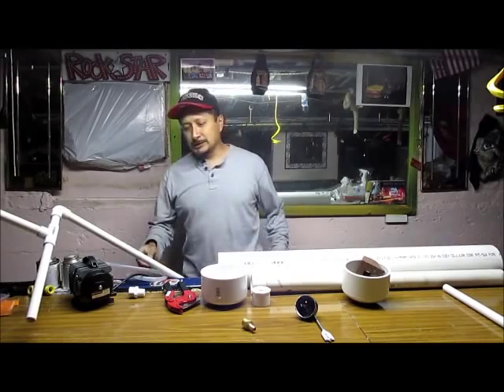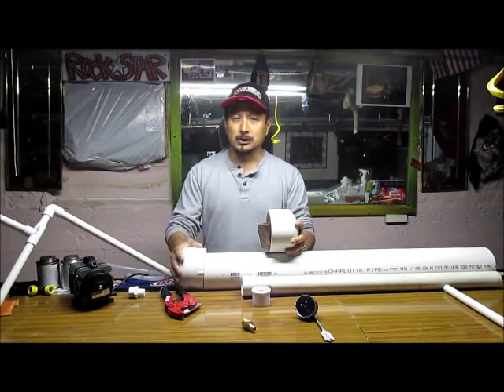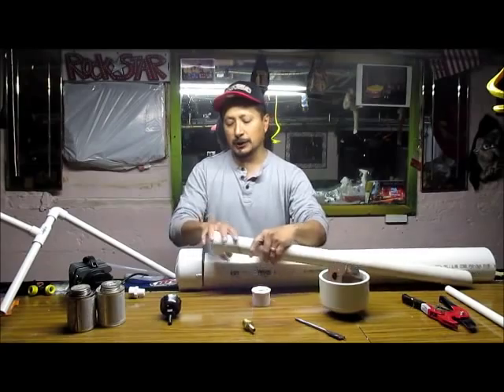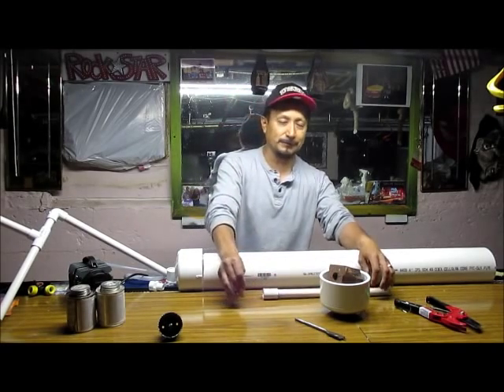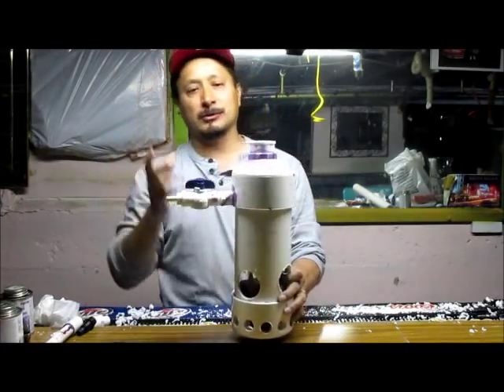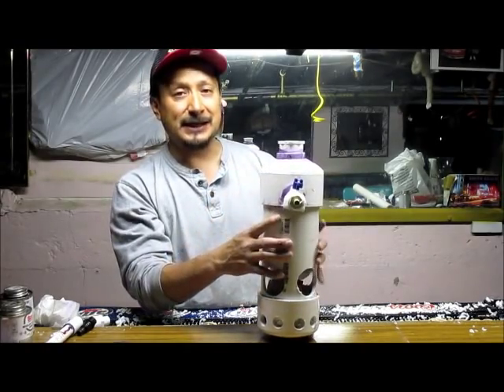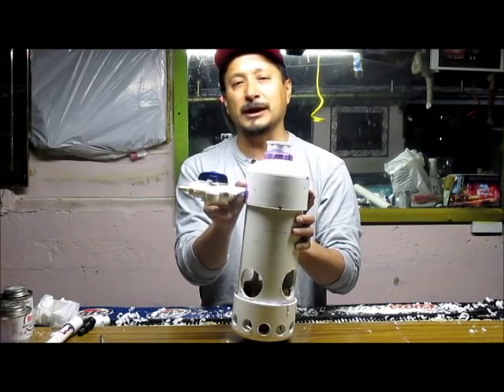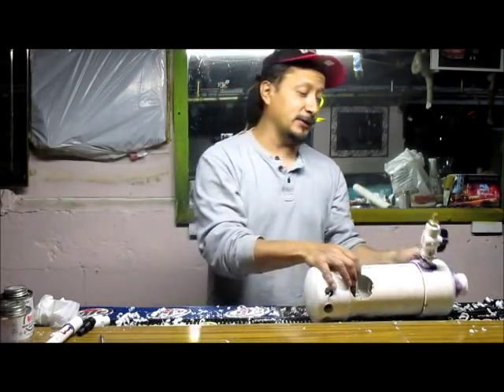air lift water pump PT2 (theory and fabrication)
My 2nd video making my air lift water pump. My theory and fabrication. Well see if it works in part 3.